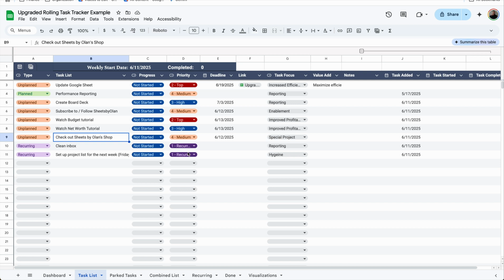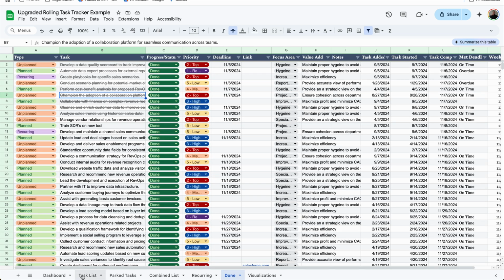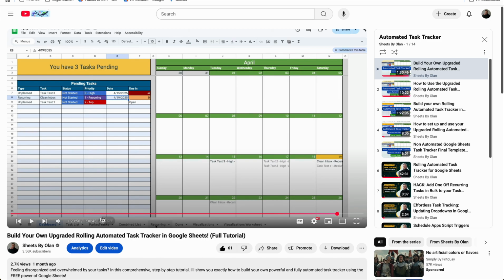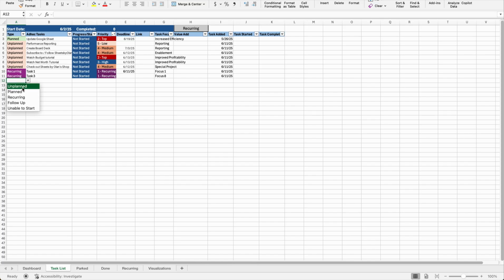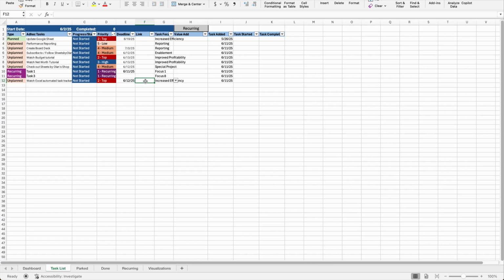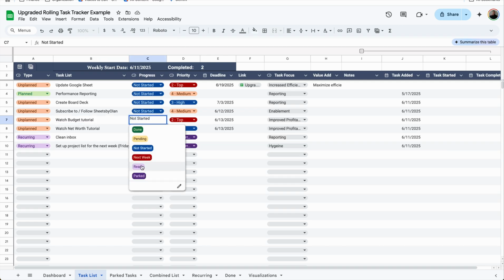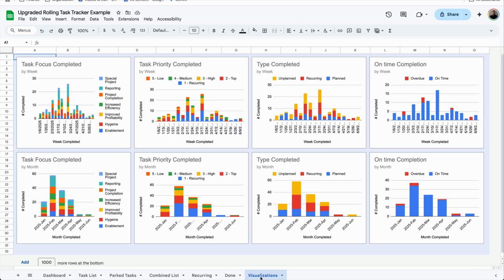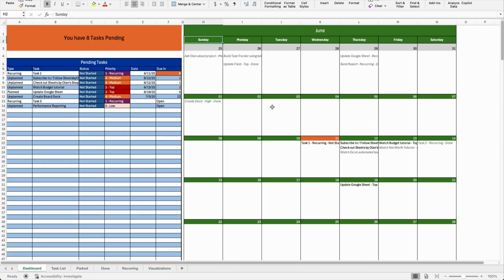Google Sheets vs Excel Automate Task Tracker! Which is better?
Using an automated task tracker is a great way to quickly get organized around your workload. In this video I'm showing how both the Google Sheets and Excel task tracker version works. As a whole they're almost identical. However, there are some key differenced to know before deciding which version will work best for you.

Pre-built Templates